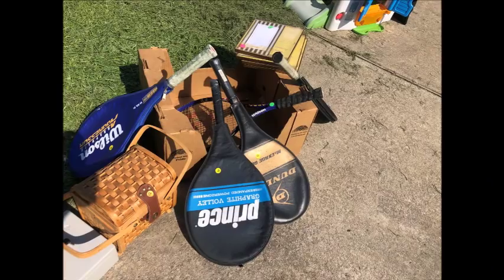Having a Yard Sale? ~ My 3 Do's and Dont's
Our recent multi family yard sale was very successful.
We sold almost $300.00!

Hope you enjoy my 3 Do's and Dont's to having a Yard Sale!

Dog & Pony Show
YouTube Creator Library